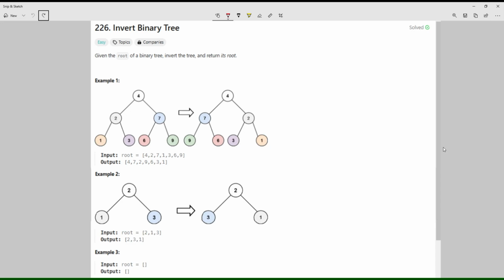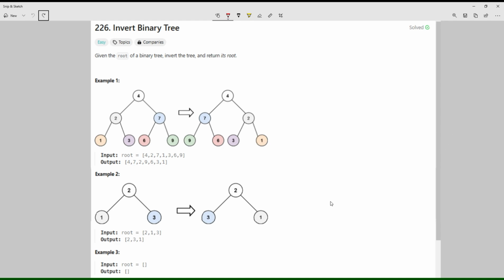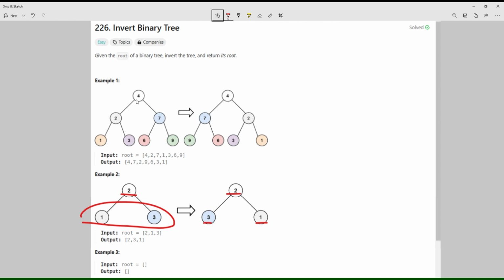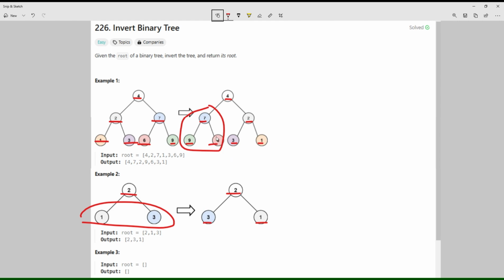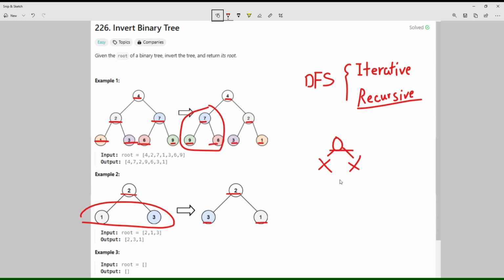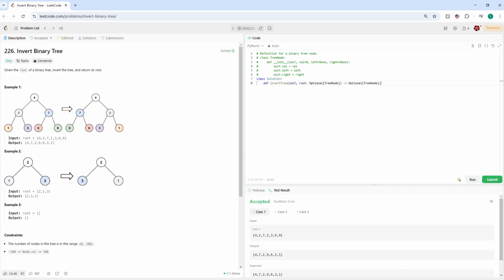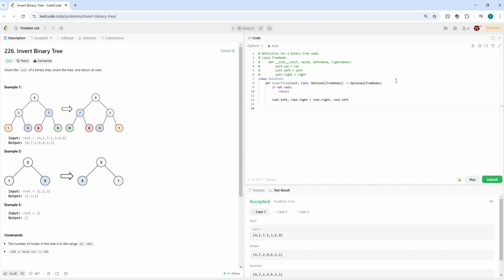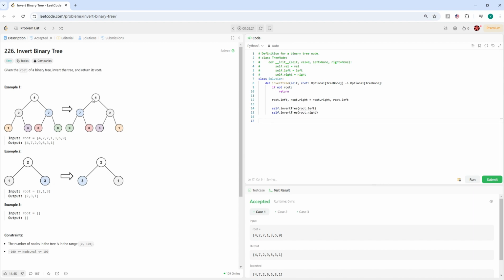LeetCode 226 Invert Binary Tree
As a part of coding topic review for Tree. Explain solutions to the problem for practice. Borrow the presentation style and solution from  @NeetCode .   Appreciate their high quality share.